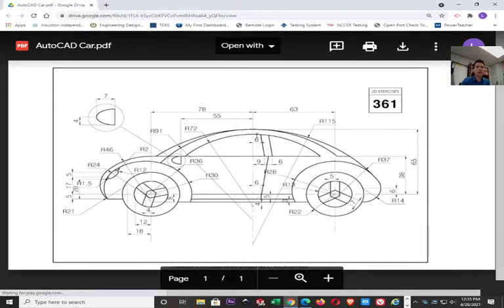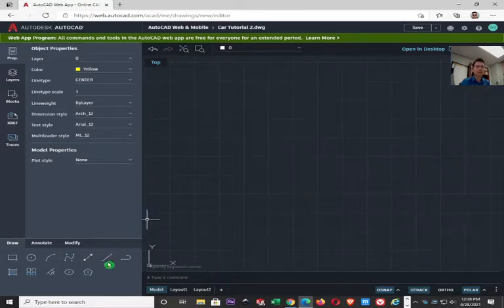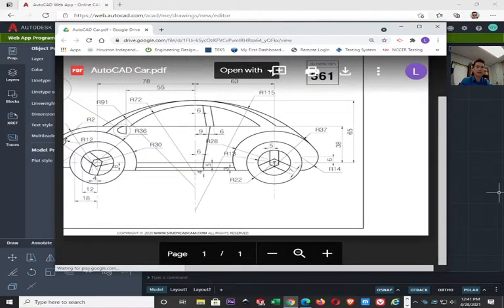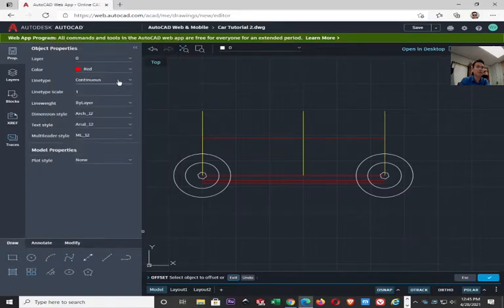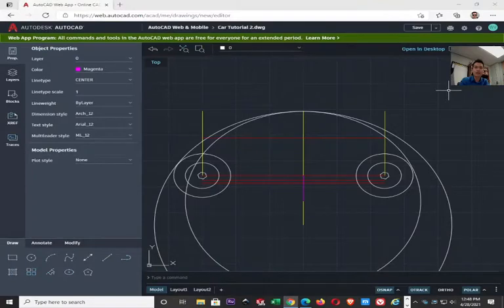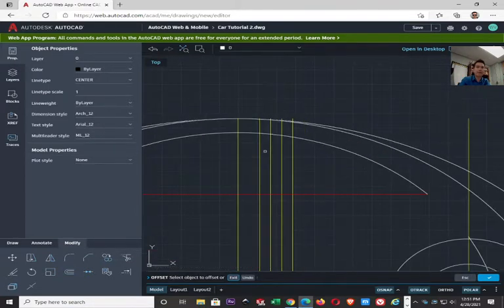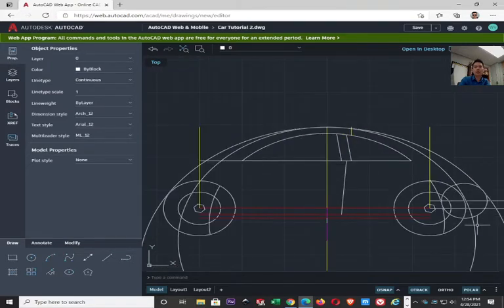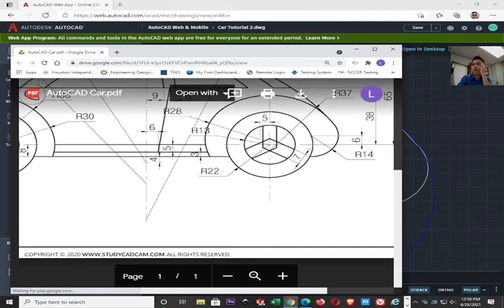AutoCAD Car Part 1